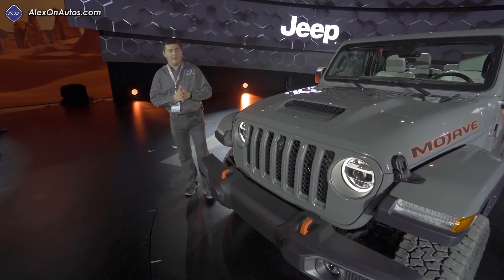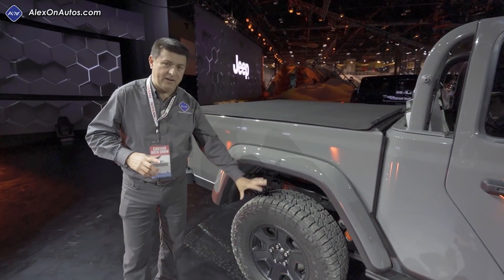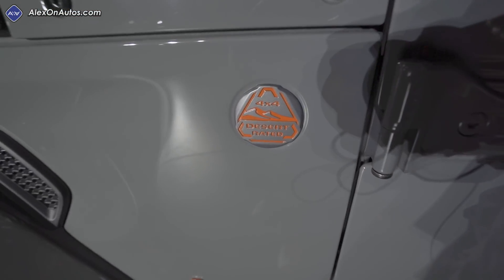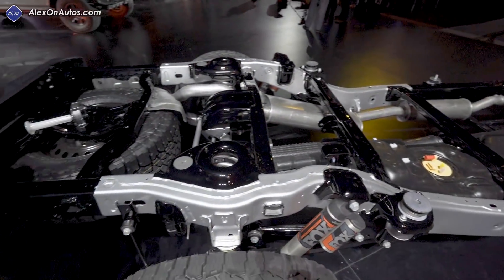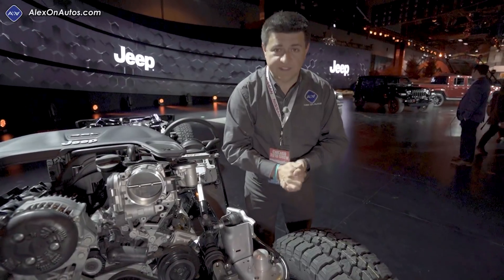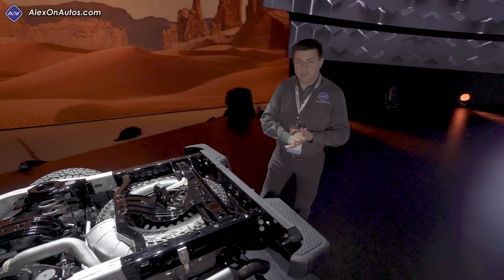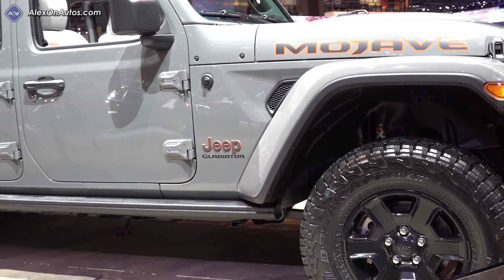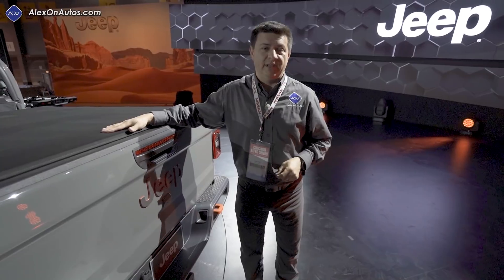2020 Jeep Gladiator Mojave | Don't Call It A Baby Raptor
Looking for a Jeep to play in the sand? There's a Mojave for that now.